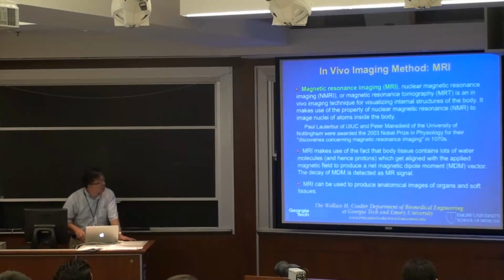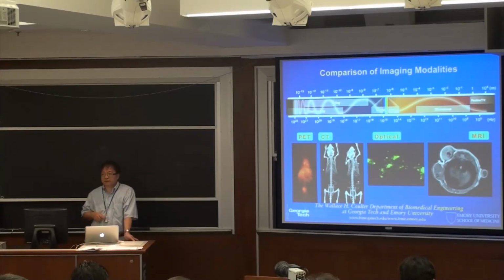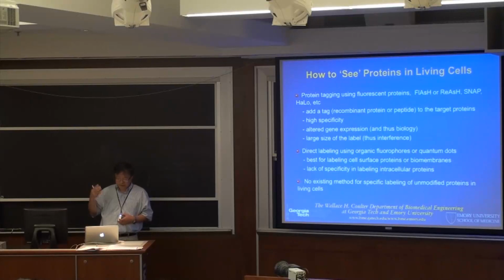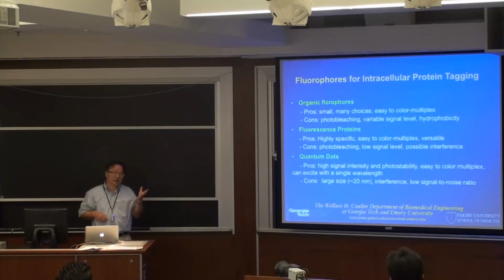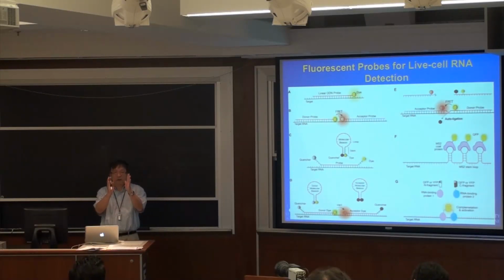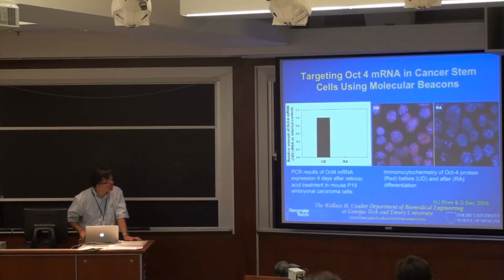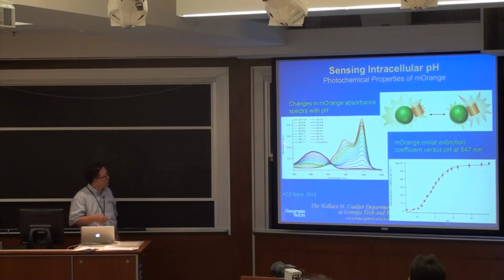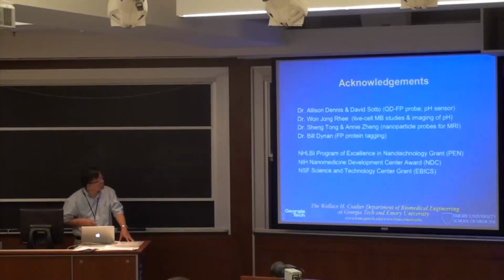Experimental Imaging Methods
Gang Bao, Georgia Tech

GEM4 Summer School 2012